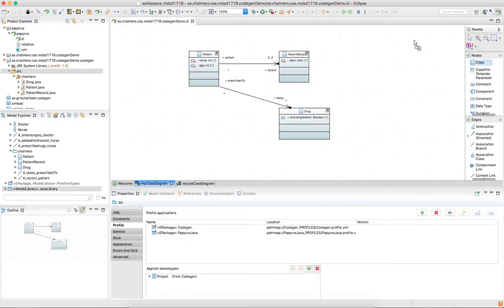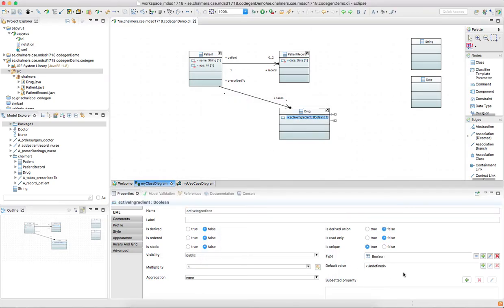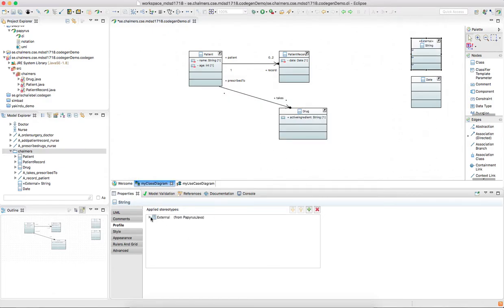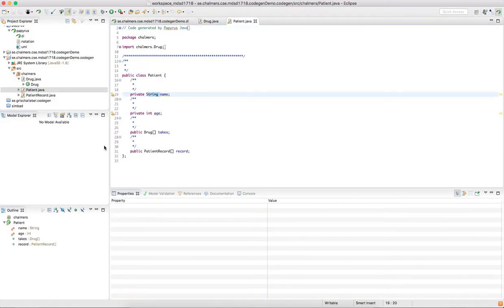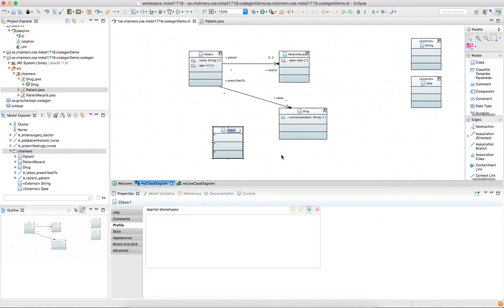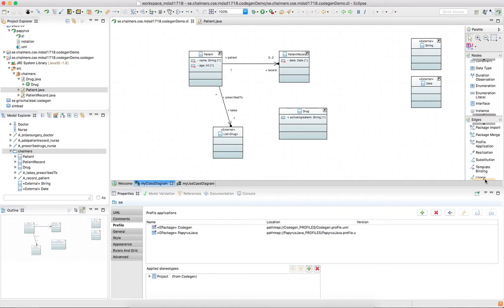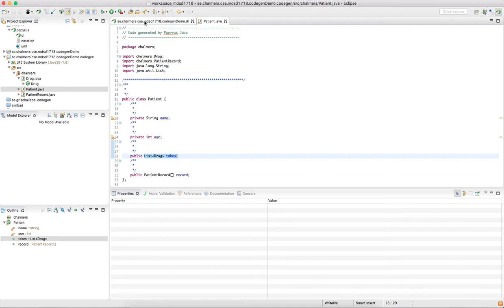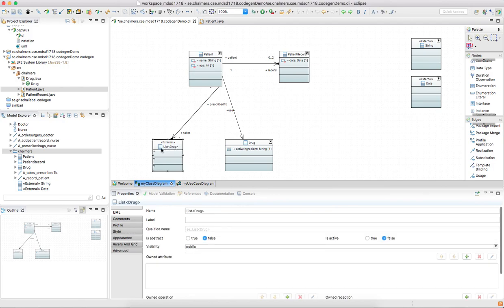Code Generation with Papyrus Designer III: External types and Collection types